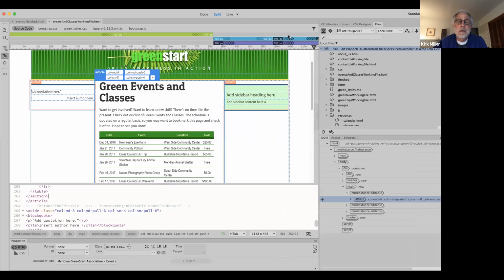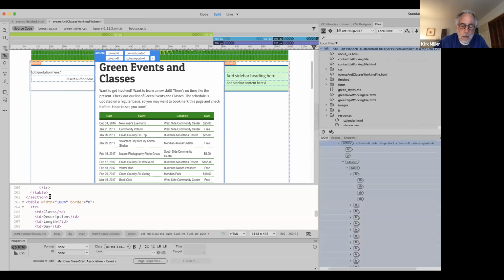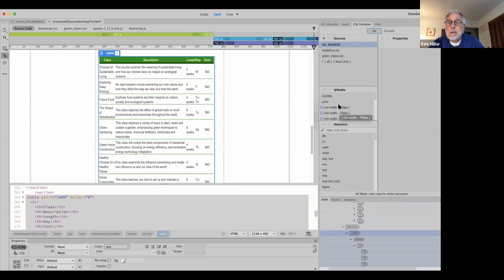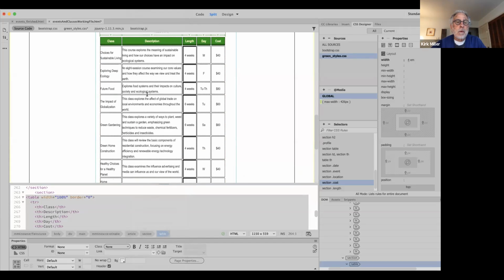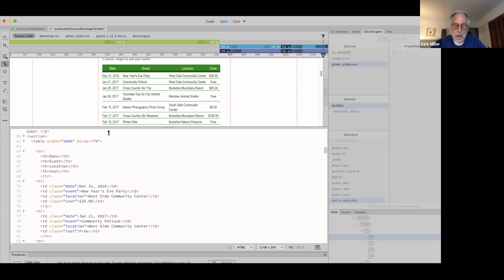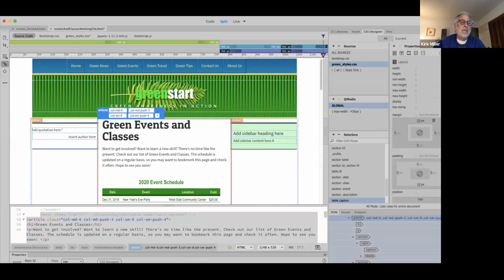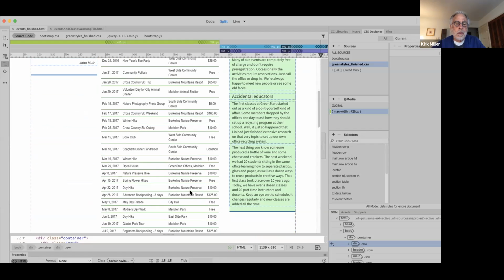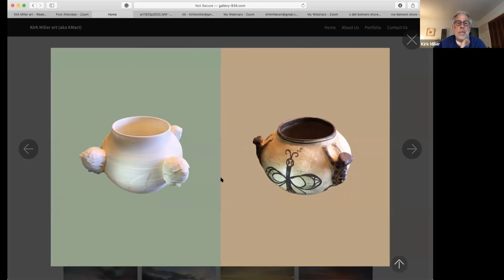Art 196 - Working With Text, Lists, And Table - 04/07/2020